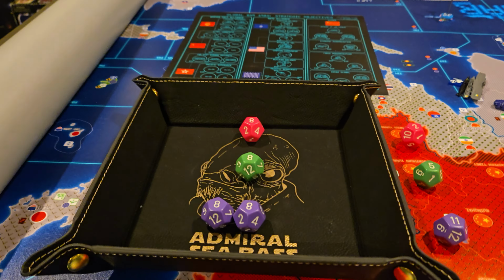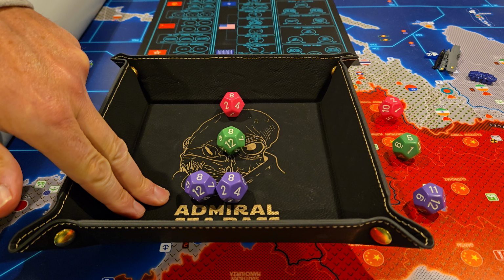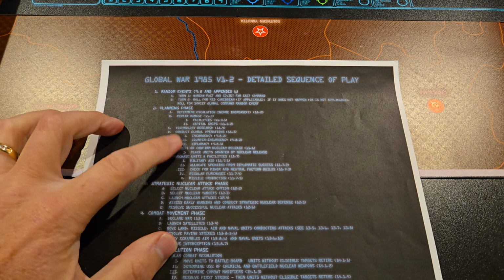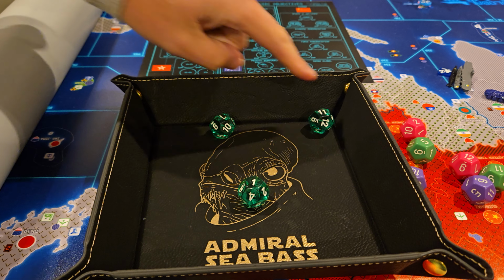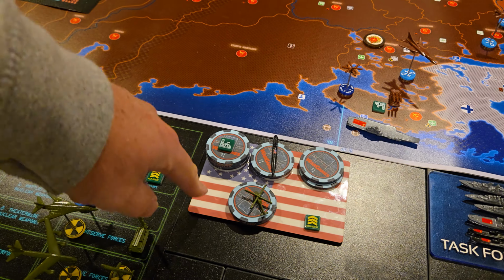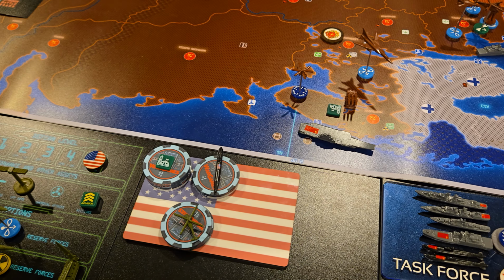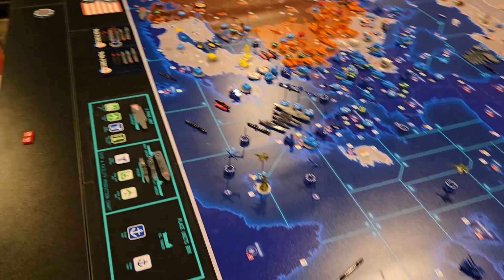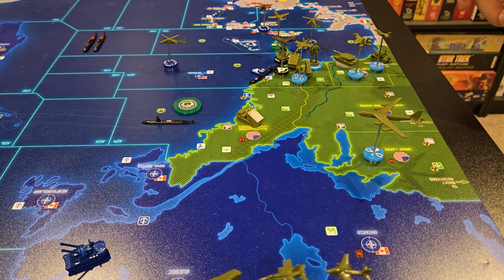Operation Fulda Gap 2.4 US Global Command